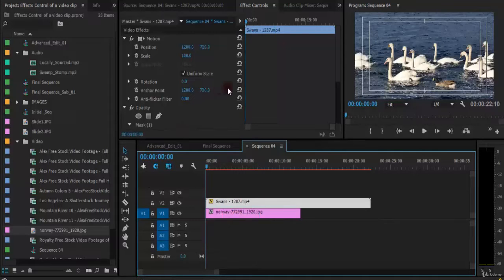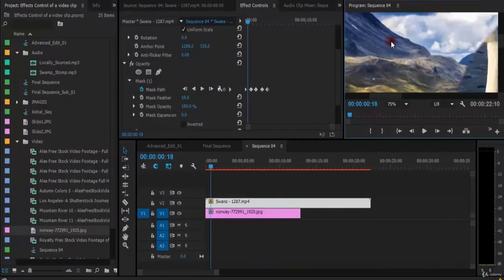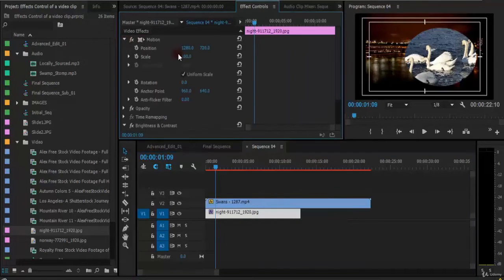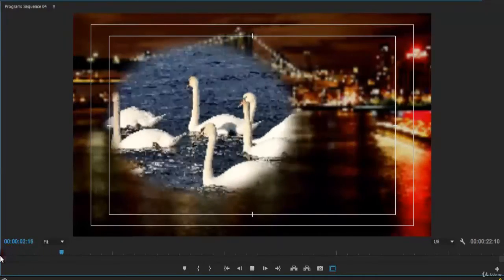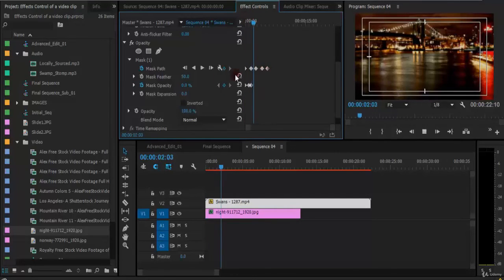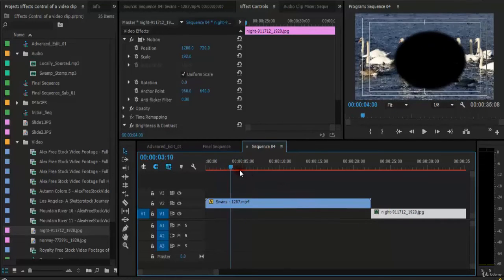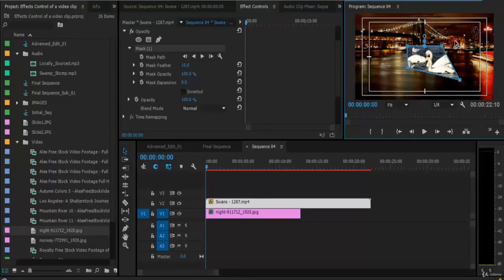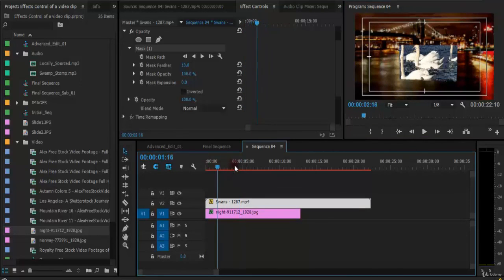43 Understanding Feather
Adobe Premier Pro 2023 cc free tutorials for all